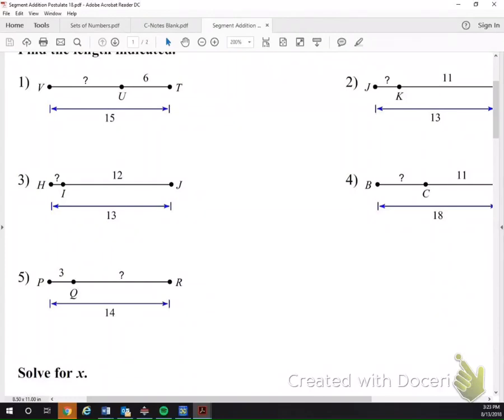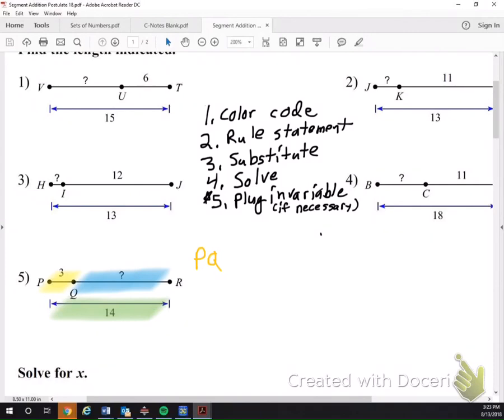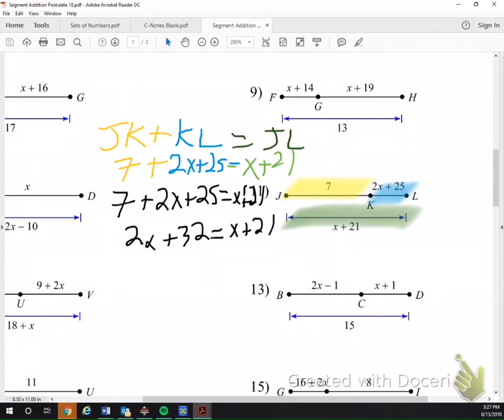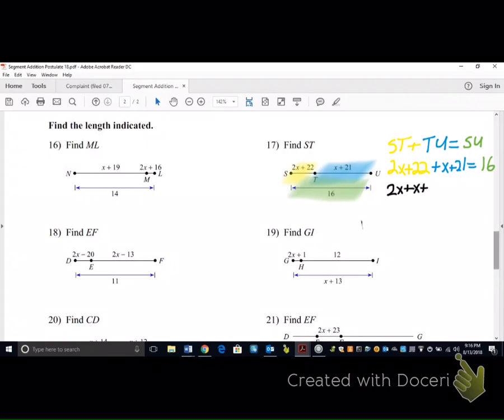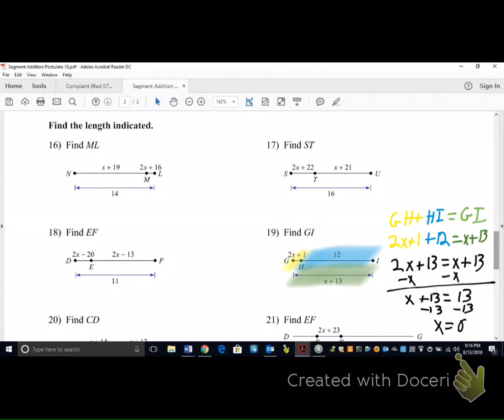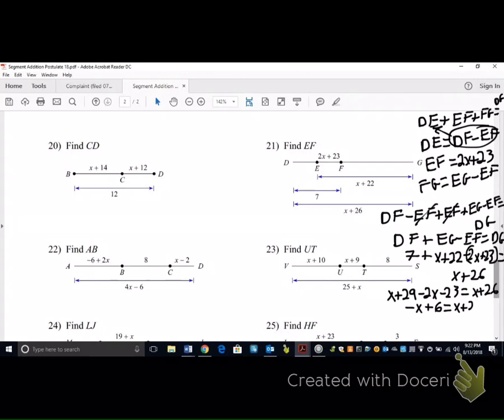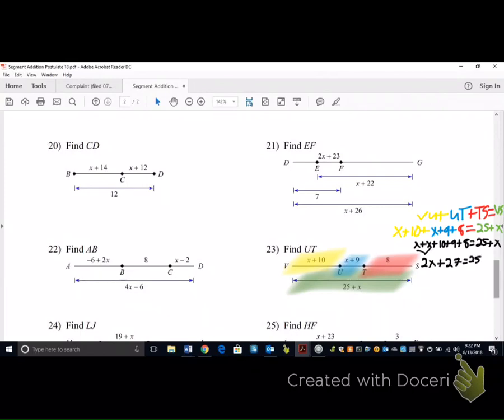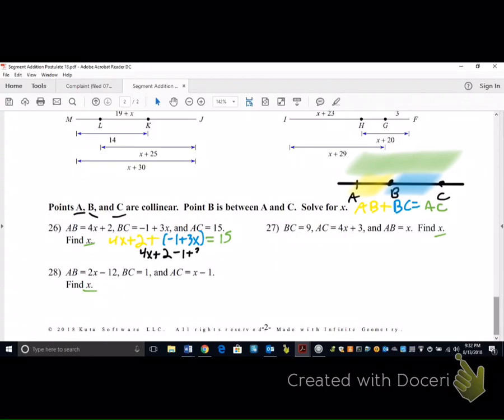Segment Addition Postulate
A walkthrough from the Worksheet and a conversation with my daughter. enjoy